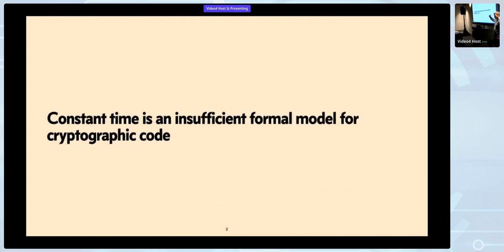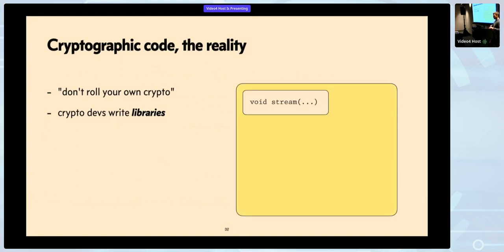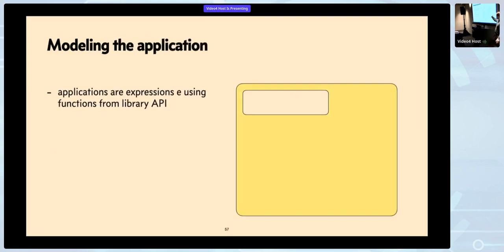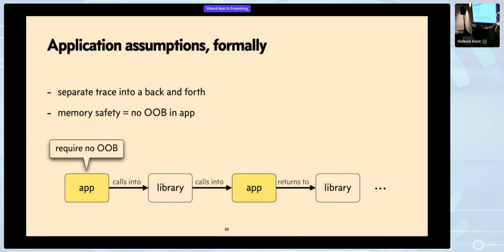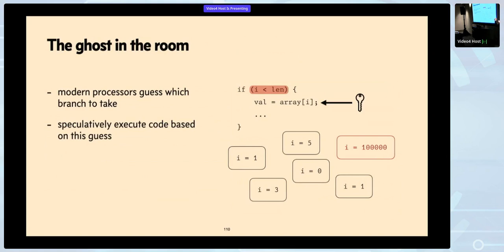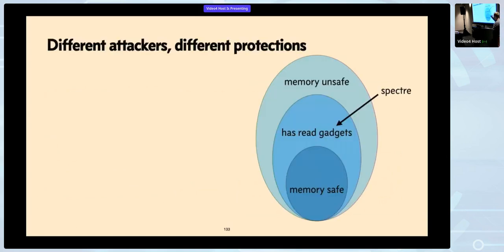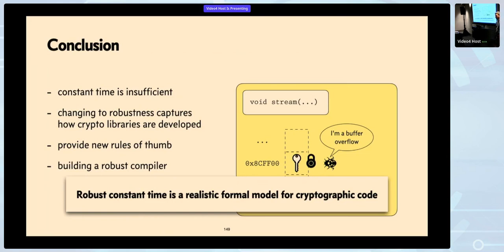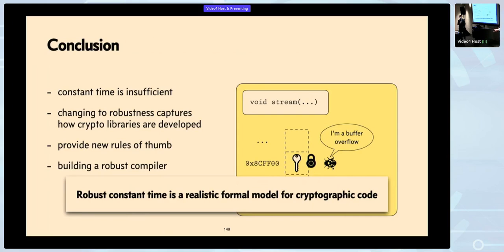[PriSC'23] Robust Constant-Time Cryptography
Matthew Kolosick, Basavesh Ammanaghatta Shivakumar, Sunjay Cauligi, Marco Patrignani, Marco Vassena, Ranjit Jhala, Deian Stefan

The constant time property is considered the security standard for cryptographic code. Code following the constant time discipline is free from secret-dependent branches and memory accesses, and thus avoids leaking secrets through cache and timing side channels. Though security against side channel attacks is an important concern for secure cryptographic implementations, the constant time property makes a number of implicit assumptions that are fundamentally at odds with the reality of cryptographic code. We propose a notion of robust constant time parameterized by a notion of attacker model that better captures the realities of software security for cryptographic code.